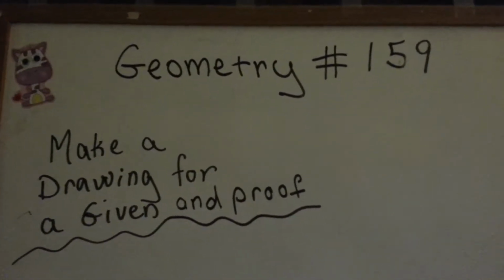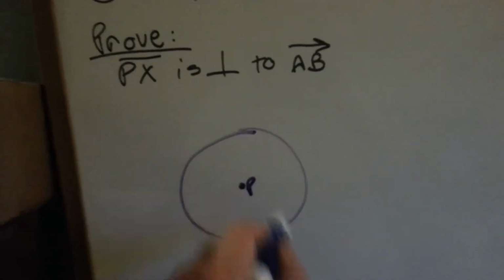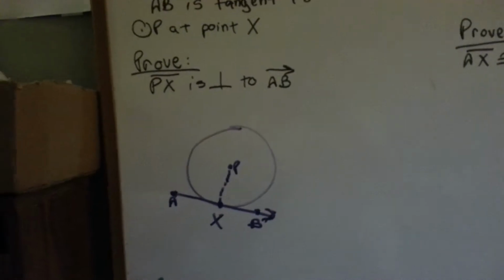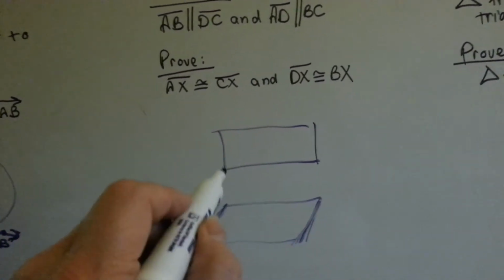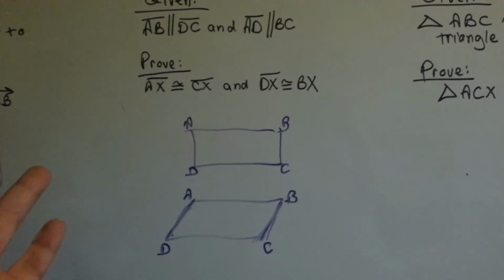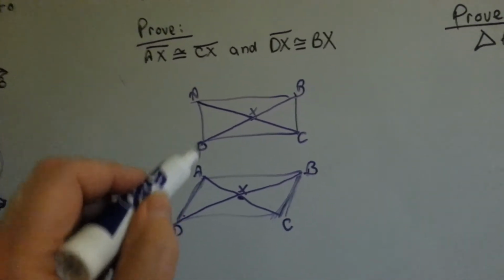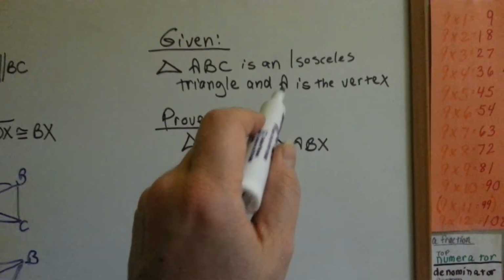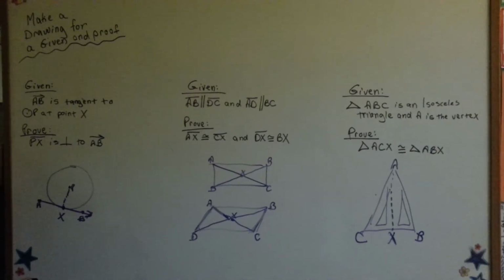Make a Drawing for a Proof from the "Given" (Geometry #159)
How to use the given or prove to assemble a drawing for the proof. Using clue words to figure out what to draw. Geometry #159